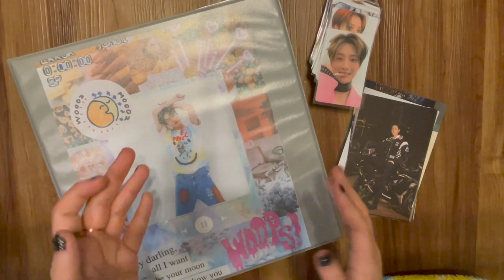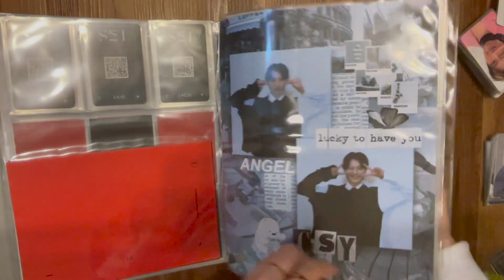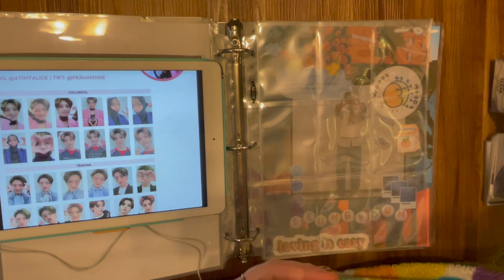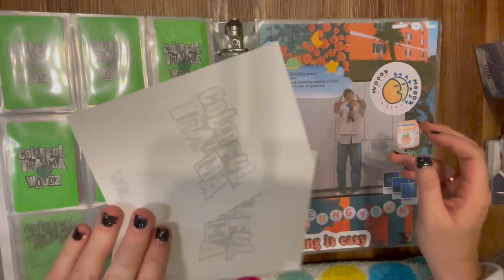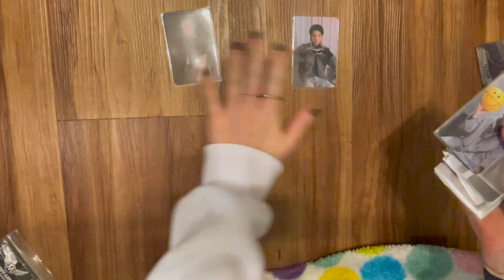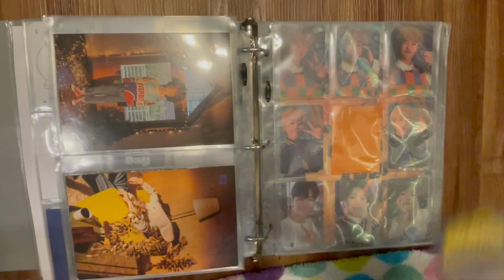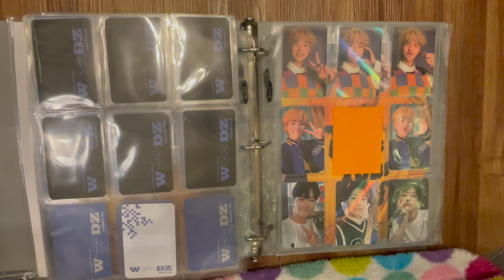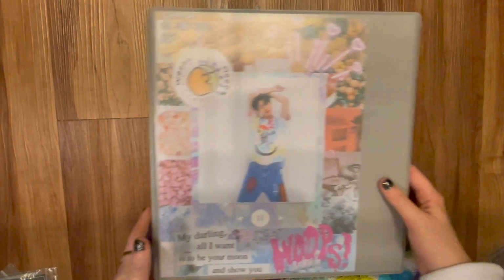✨Woodz Colorful Trauma/Seasons Greetings Sort✨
Hi fam! A little different of a sorting video today! No set up, just jumping straight into sorting! This video includes both his seasons greetings and the most recent comeback, Colorful Trauma. This was so satisfying because I actually had all the cards!

Thank you to Smyang Piano for the wonderful lofi-music in the background. It is my favorite playlist to have while I do any kind of unboxing or studying.

All the pocket sleeves are BCW from Amazon. I have stocked up on all the sizes that they offer.